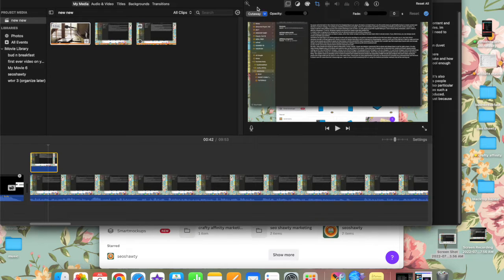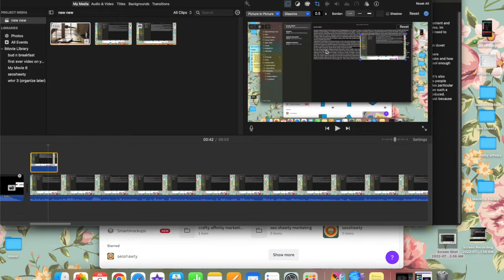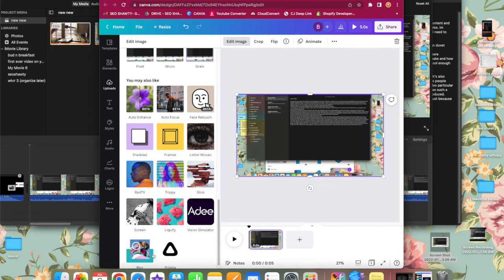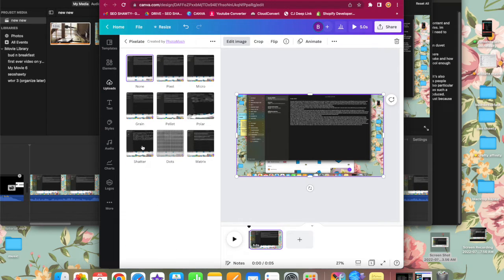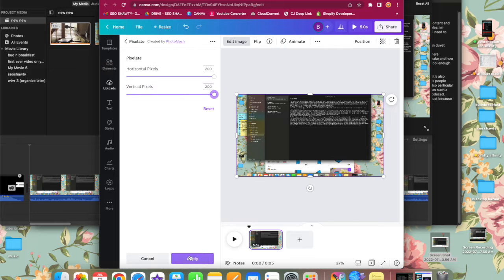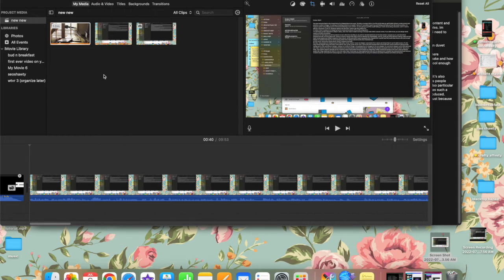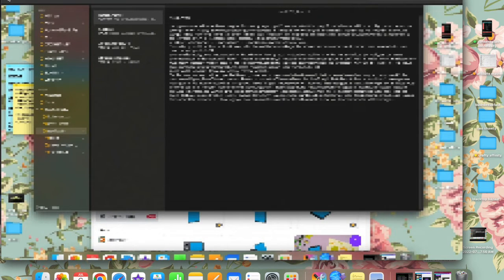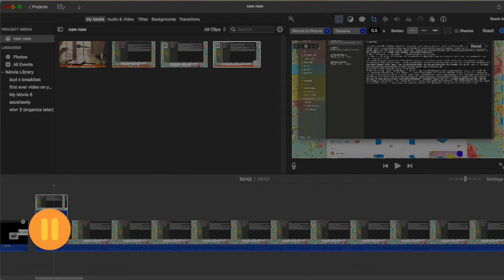HOW TO ADD 'BLUR' / CENSOR YOUR VIDEOS USING CANVA x iMOVIE | VIDEO EDITING TUTORIALS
I've planned a few videos about video editing and content creation coming out back-to-back.
In this tutorial we're learning all about how to censor part of an image or video. There are several methods to learn about 'blurring'/pixellating when it comes to video editing and today we've tried the easiest method for simpler editing means.
This method can be applied in various ways for creating content and videos and works mostly for stationary means. For this method to work accurately and aesthetically, the censored part should not be moving or not moving too much.
Changing things up around these parts and getting used to doing live voiceovers vs post-edit voiceovers, apologies for the word salads at times.

TIME STAMPS:
0:00 channel intro
1:01 intro
3:30 starting project: take screenshot
5:51 transfer screenshot to canva and edit image
8:08 adding image to video editing project
12:12 project reveal | the results
12:28 outro and other minor edits

Follow to stay on track on the money train! Choo choo!

my cannabis cooking channel: @budnbreakfast

seoshawty.com (website is not live yet)

The purpose of this channel is to educate viewers and subscribers, and share everything I know about business and entrepreneurship, and that sometimes include product recommendations.
I believe in the products mentioned on my channel and have experience with them. Every product or brand that is promoted on this channel are products/companies that I believe my audience willl benefit from.